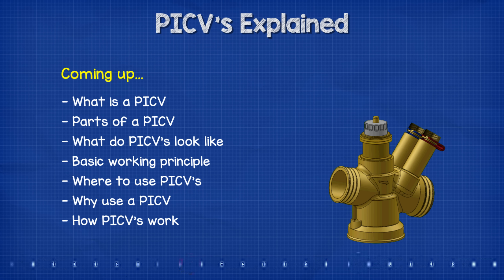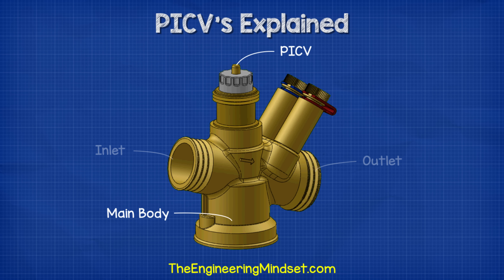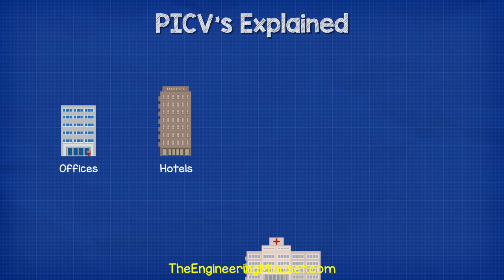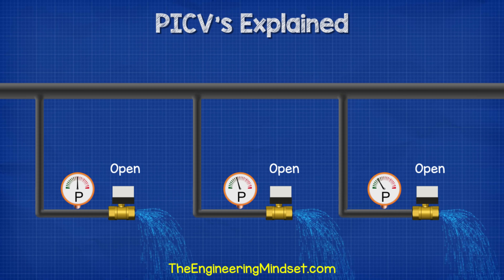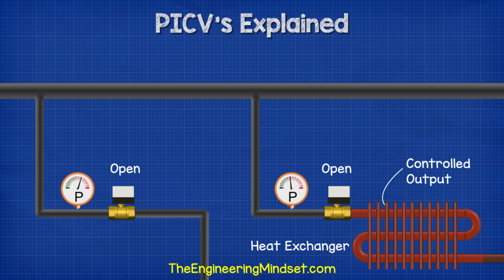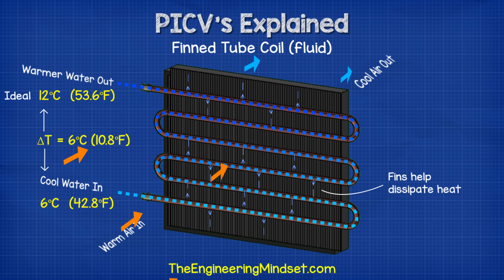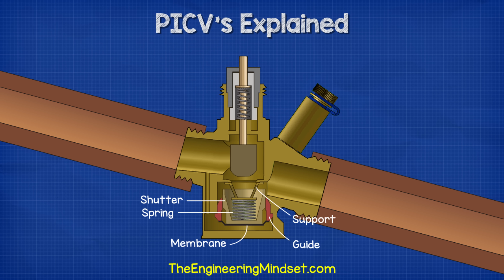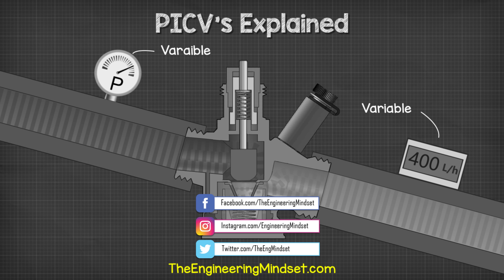PICV Explained - Pressure Independent Control Valves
PICV Pressure Independent Control Valves, in this video we learn how PICV's work, where we use PICV's, what they look like, the basic working principles behind them to help you learn mechanical engineering.

🎁 Check out Danfoss PICVs and matching 3D BIM library for modern MEP HVAC designs

Danfoss is engineering HVAC 4.0 for smart buildings:
With its dynamic hydronic balancing and high-accuracy control performance in partial load conditions, Danfoss PICVs improve indoor comfort in public and commercial buildings. At the same time, they increase the energy-efficiency of HVAC systems, so they perform with the lowest possible operational costs.

Equipped with NovoCon series digital actuators, detailed HVAC system data is made available for Active Energy Management (AEM) by BACnet or Modbus connected Building Management Systems (BMS).

maintenance, chemical engineering, hvacr, fluid mechanics